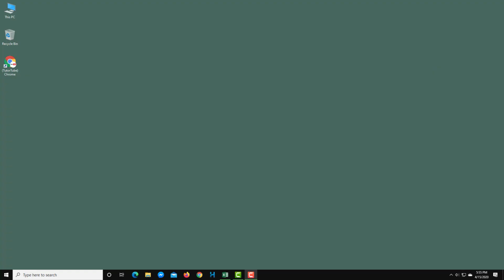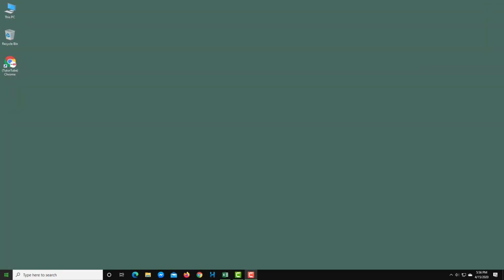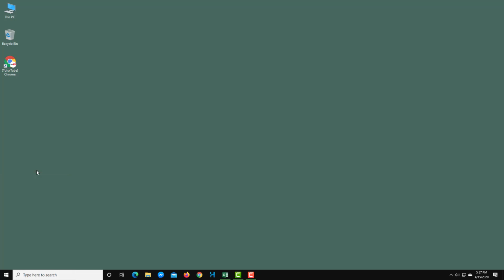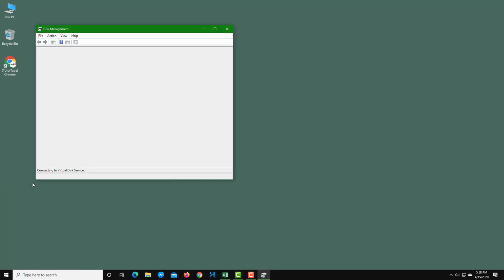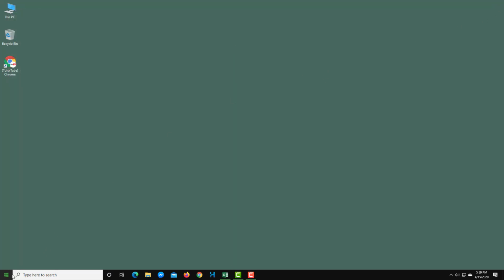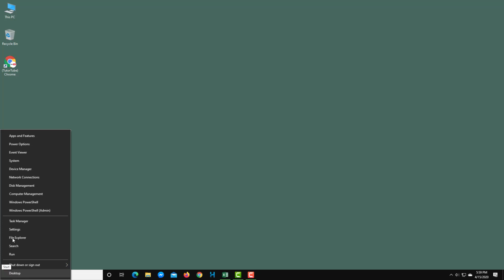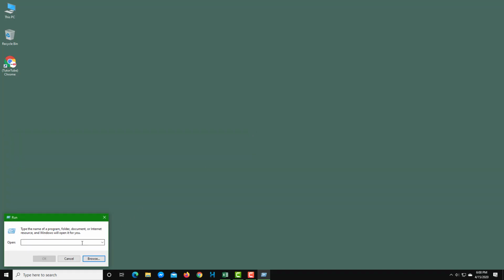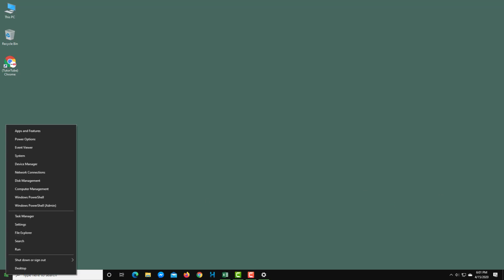Windows 10 Tutorial - Lesson 56 - Quick Access Options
In this tutorial, we will be discussing about Quick Access Options in Windows 10